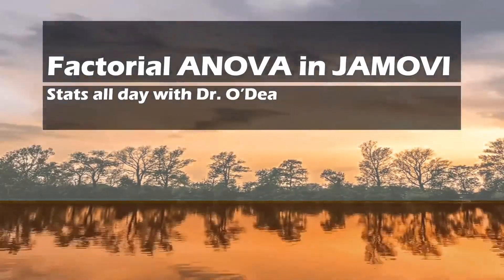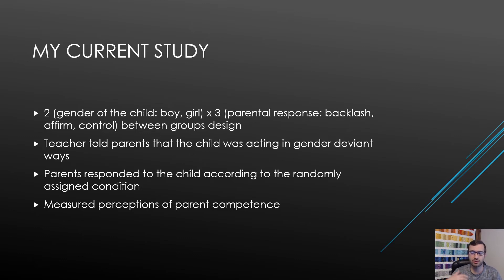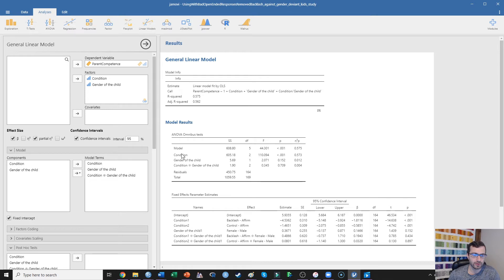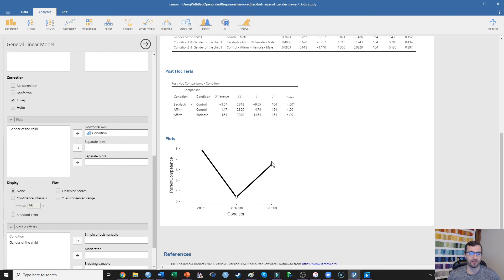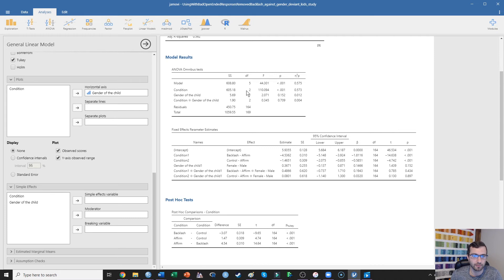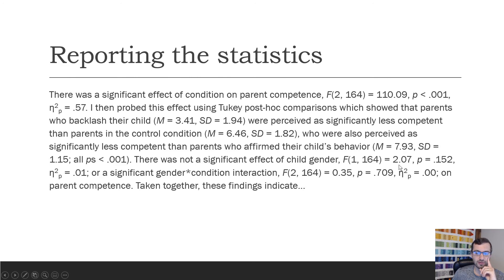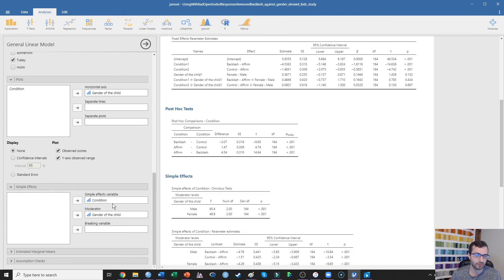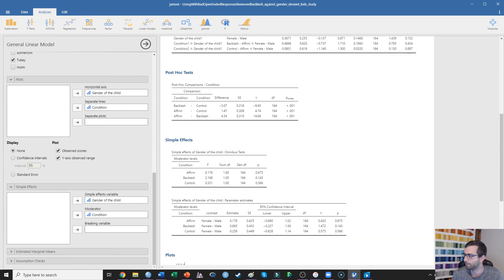Understanding and reporting statistics : Factorial ANOVA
In this video I describe how to conduct and interpret a factorial ANOVA analysis. Please let me know if you have any questions!